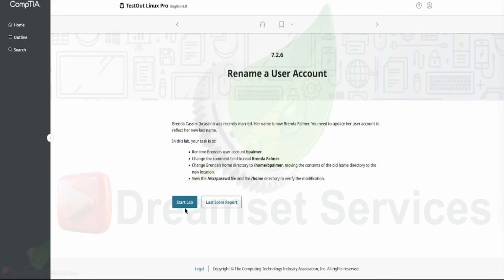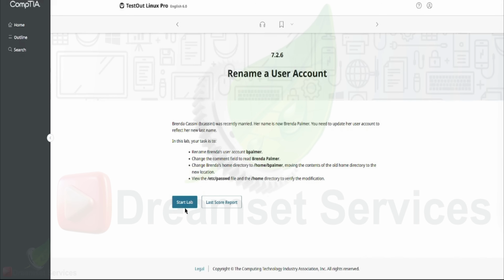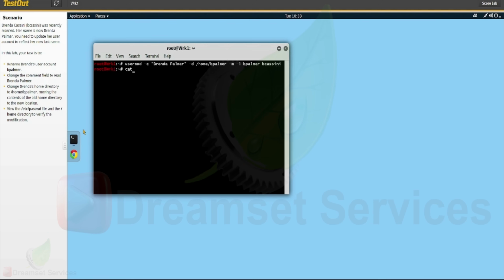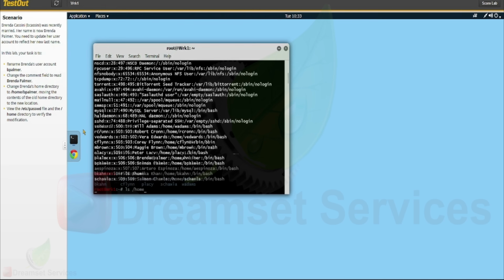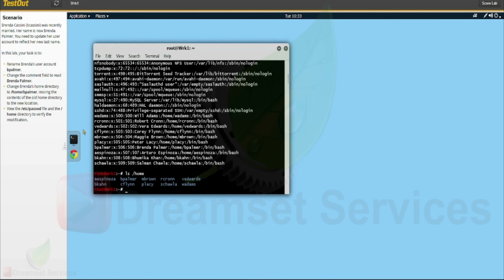7.2.6 Rename a User Account - TestOut Linux Pro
In this video, we complete the Linux Pro 7.2.6 – Rename a User Account Lab using the TestOut environment for Linux system administration and user account management training. Learn how to rename user accounts in Linux using command-line tools while maintaining system integrity and permissions.

This step-by-step lab walkthrough covers modifying usernames, updating user account details, handling home directory changes, and understanding how user identity is managed in Linux systems. These skills are essential for CompTIA Linux+, server administration, cybersecurity, and IT support roles.

✅ Topics Covered:

Rename user accounts in Linux
Linux user management basics
Using command-line account tools
Update usernames and home directories
User identity and permissions
TestOut Linux Pro lab walkthrough
Linux system administration fundamentals